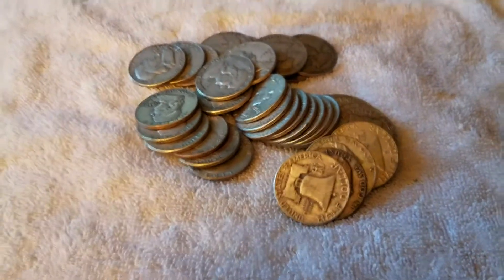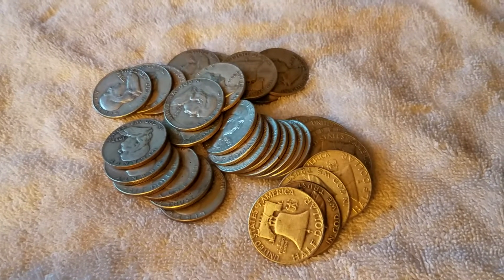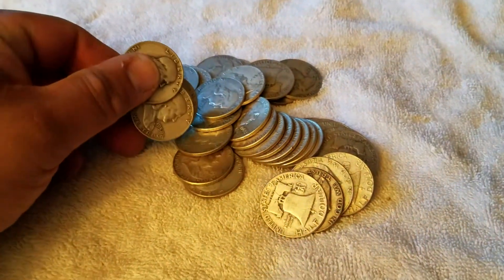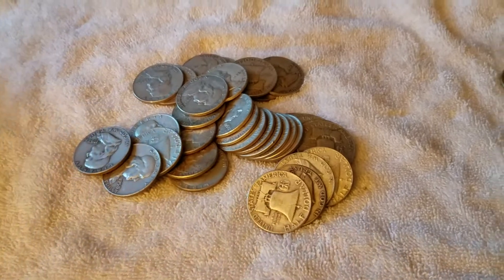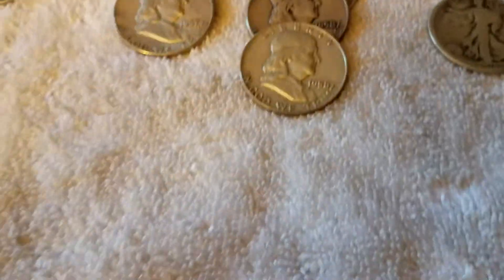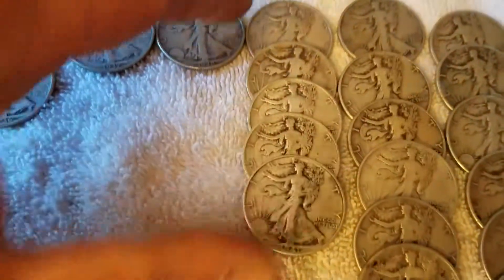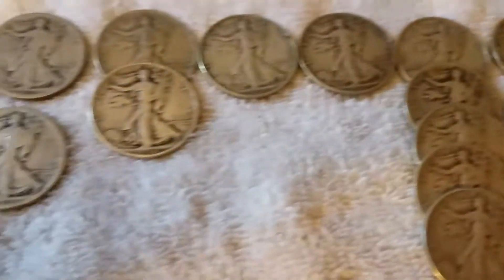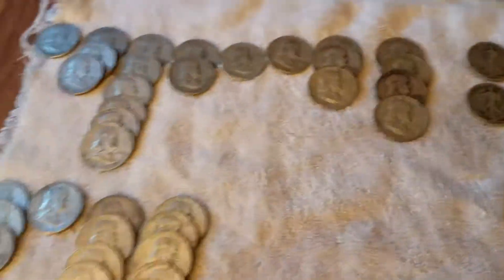Mega Half Dollar finds at the flee market 9-21-19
Scored ben franklins and walking libertys